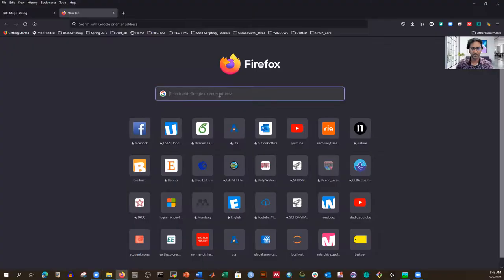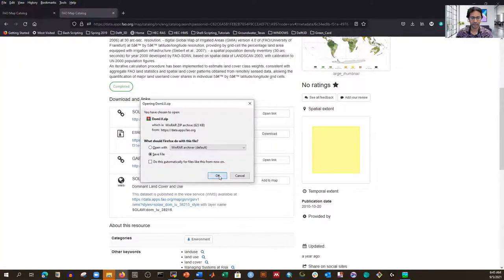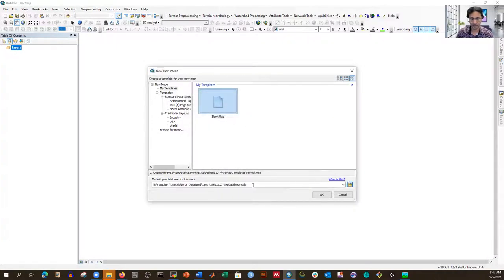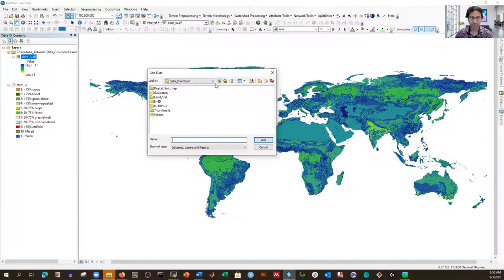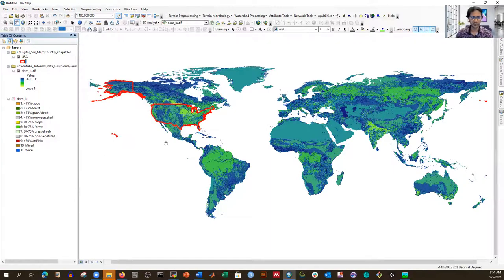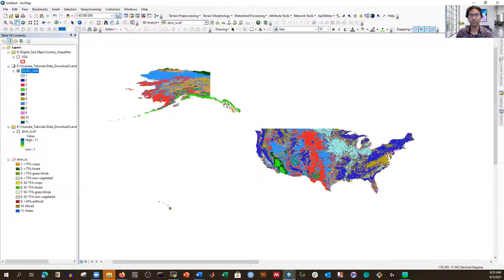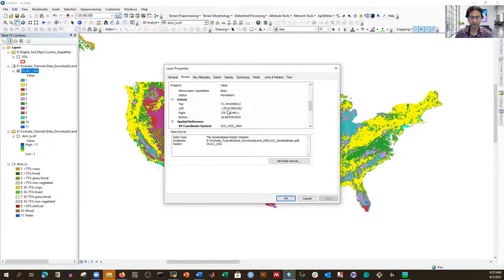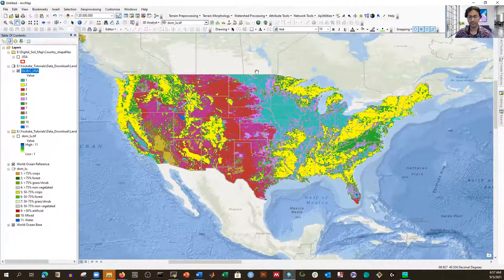How To Download Land Use and Land Cover Information (LULC) Map For Any Region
In this tutorial, I have demonstrated how to download land use and land cover information map of the world, Finally, I have made the subset of the map for the USA.